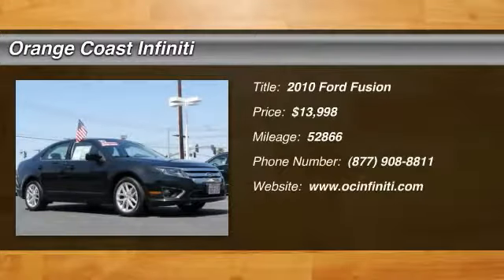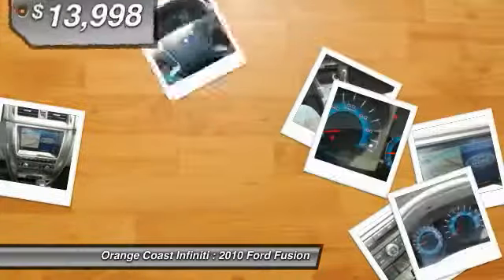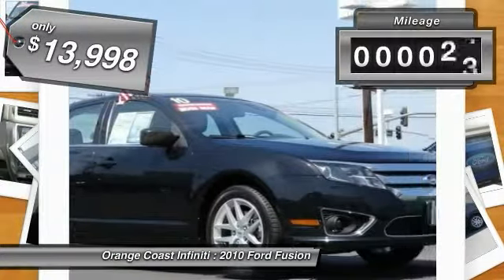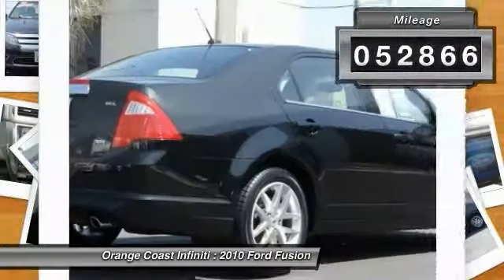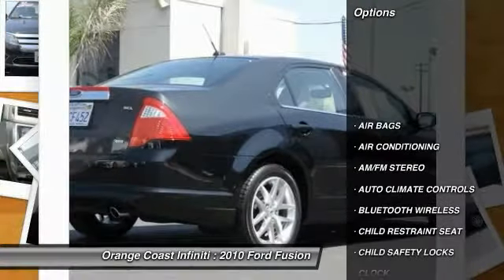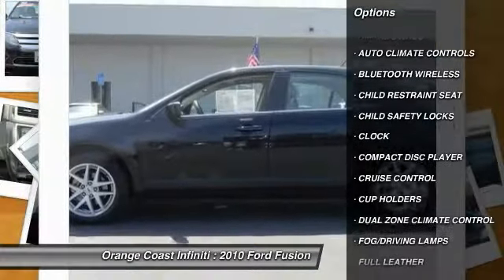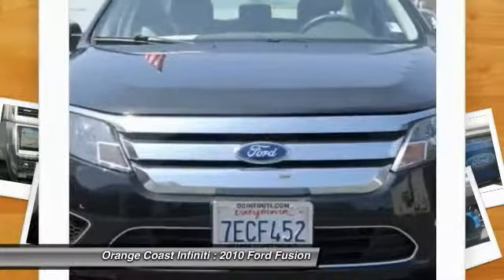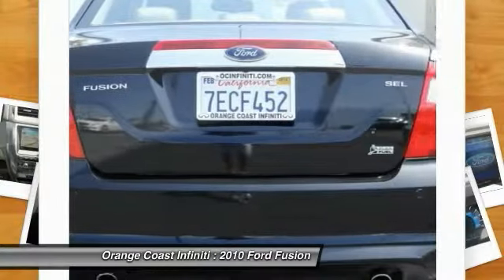2010 Ford Fusion NEWPORT BEACH,SEAL BEACH,COSTA MESA,HUNTINGTON BEACH,WESTMINSTER T2159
2010 Ford Fusion 4dr Sdn SEL FWD

ORANGE COAST INFINITI, PROUDLY SERVING NEWPORT BEACH, SEAL BEACH, COSTA MESA, HUNTINGTON BEACH, WESTMINSTER, AND SURROUNDING CALIFORNIA LOCATIONS. THIS BLACK 2010 Ford FUSION IS EQUIPPED WITH A 3.0L V6 Flex Fuel, AUTOMATIC TRANSMISSION, AND RECEIVES AN ESTIMATED 22 City/31 Hwy MPG. WESTMINSTER, CA 92683. Super loaded V6 model with all options including Blind Spot Alert. Come down today for your test drive in this beautiful car!.NON SMOKER, CLEAN CARFAX, Dual Automatic Climate Control, Rear-View Monitor, Premium Bose Sound System, Driver's Seat Memory System, *CLEAN TITLE HISTORY*, Driver's Vision Package (BLIS Blind Spot Information System and Rear Camera), Moon & Tune Value Package (Moonroof), Fusion SEL Leather, Navigation and Blind Spot Alert!, 4D Sedan, 3.0L V6 Flex Fuel, 6-Speed Automatic, Leather, 10 GB Music Jukebox, Order Code 302A, Reverse Sensing System, and Voice Activated Navigation. There are used cars, and then there are cars like this well-taken care of 2010 Ford Fusion SEL. This luxury vehicle has it all, from a posh interior to a wealth of terrific amenities. If you want a creampuff with style, this is it. It's perfect for both families AND automotive aficionados. It is nicely equipped with features such as Driver's Vision Package (BLIS Blind Spot Information System and Rear Camera), Moon & Tune Value Package (Moonroof), *CLEAN TITLE HISTORY*, 3.0L V6 Flex Fuel, 4D Sedan, 6-Speed Automatic, CLEAN CARFAX, Driver's Seat Memory System, Dual Automatic Climate Control, Fusion SEL Leather, Navigation and Blind Spot Alert!, Leather, NON SMOKER, Order Code 302A, Premium Bose Sound System, Rear-View Monitor, Reverse Sensing System, And Voice Activated Navigation. Named Motor Trend Car of the Year in 2010.